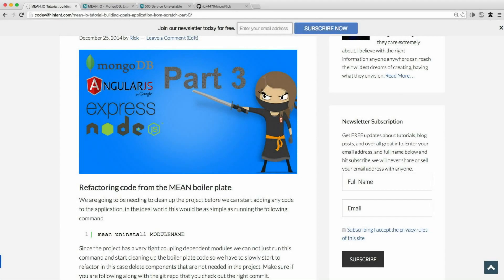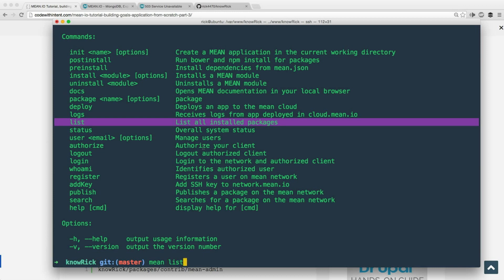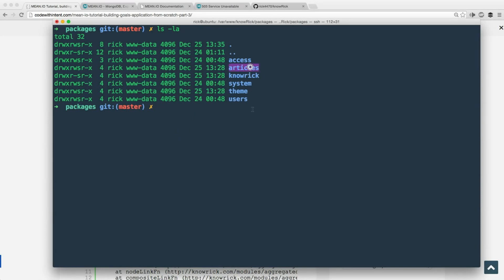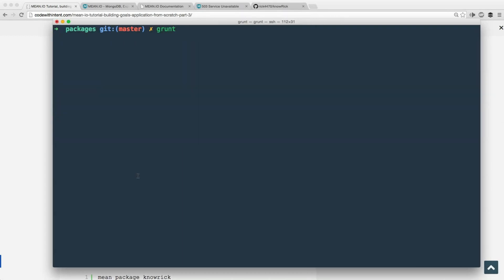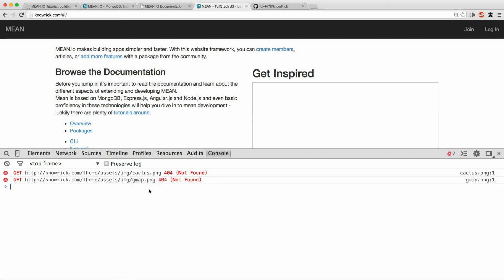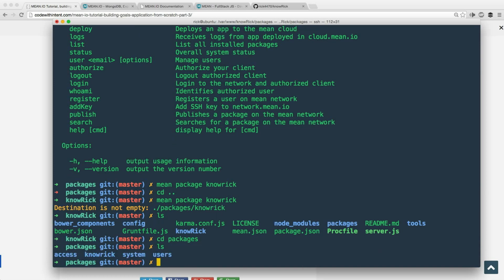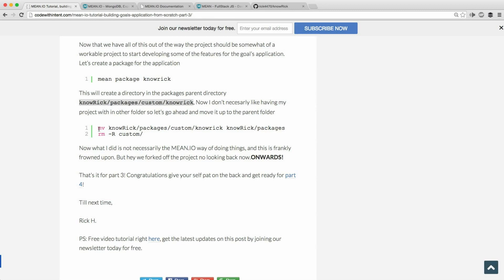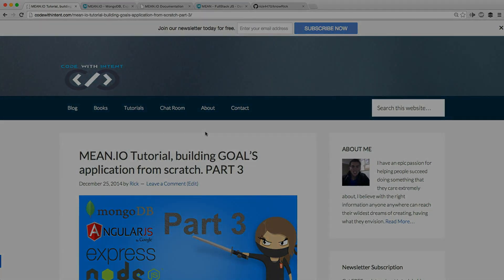MEAN IO Part 3 | How to refactor code from the MEAN.IO repository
Life is short, learn how to transform into a full-stack developer

We are going to be needing to clean up the project before we can start adding any code to the application.